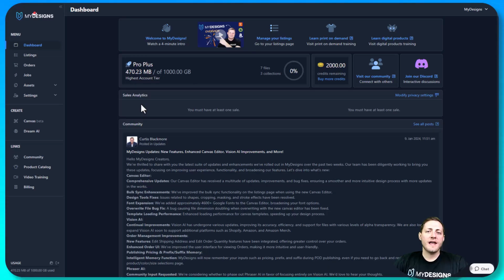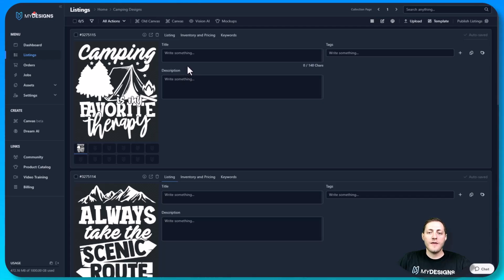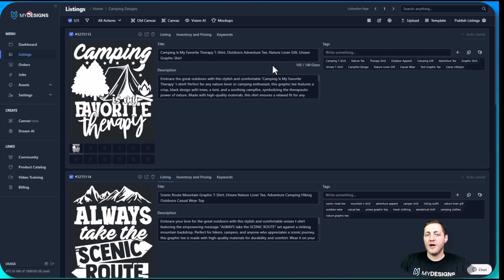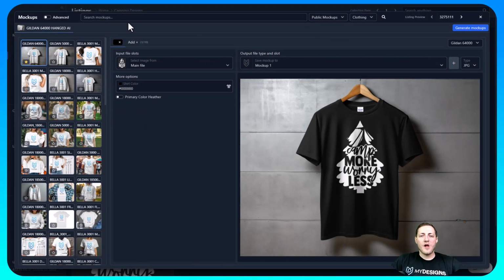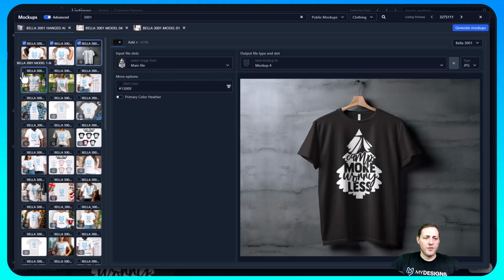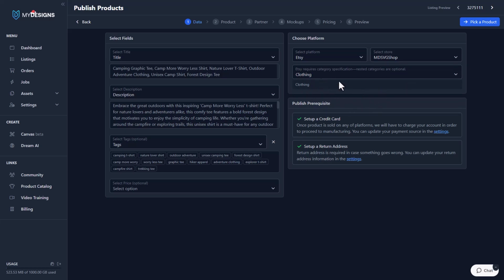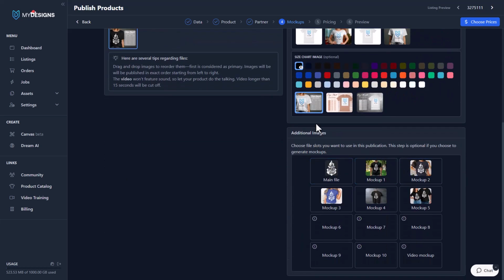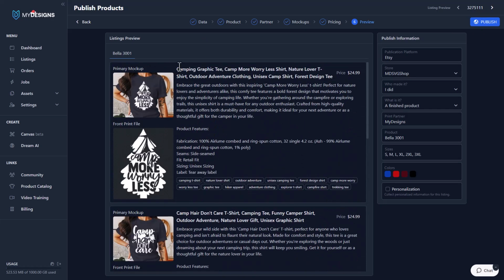How To Sell Print On Demand On Etsy Using MyDesigns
In this video I show you how to easily sell Print on Demand products on Etsy with MyDesigns in BULK.

It's never been this easy to upload designs, create listings, generate mockups, and sell them as POD products on Etsy.

MyDesigns automates all time-consuming processes around preparing your designs, data, and bulk publishing them them as POD products on Etsy.